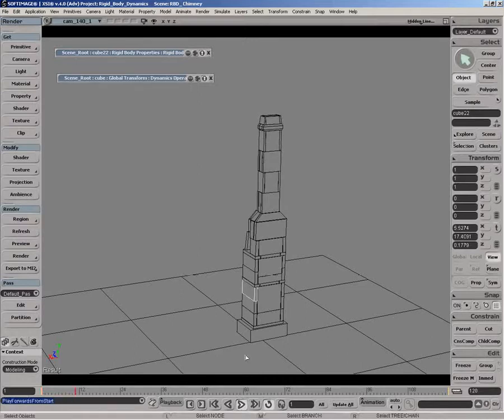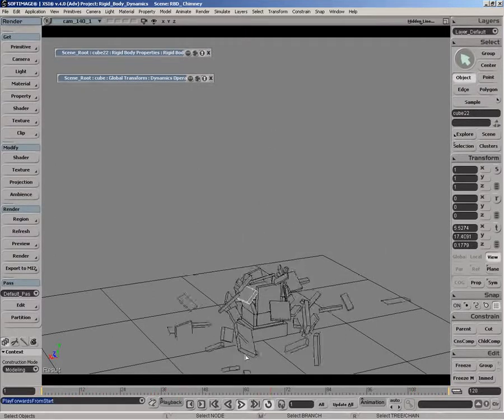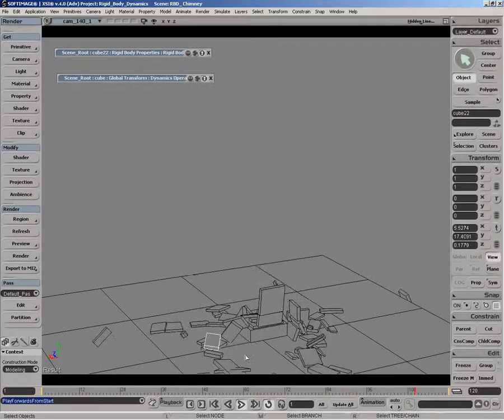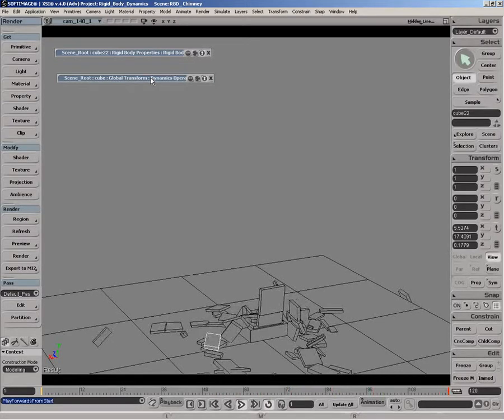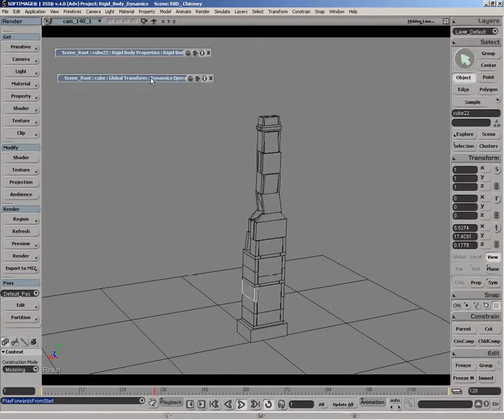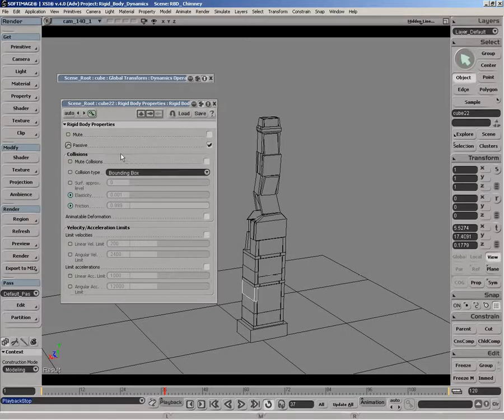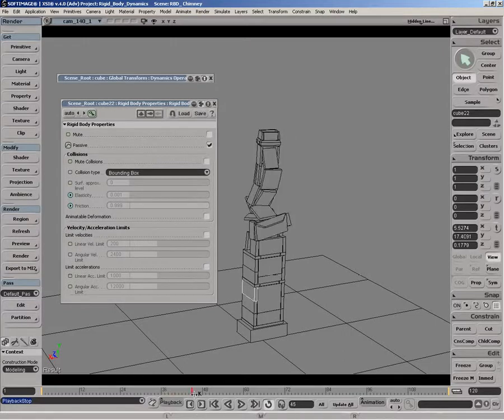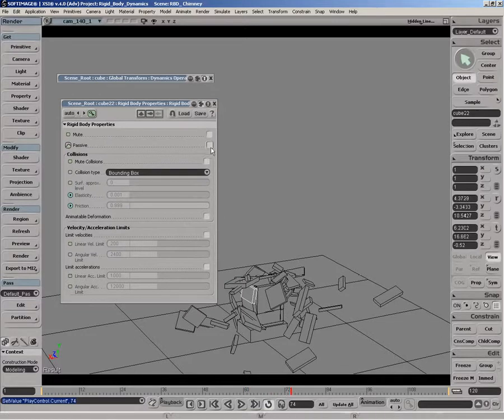Simulation: Optimization technique